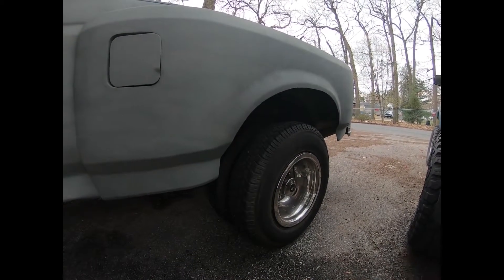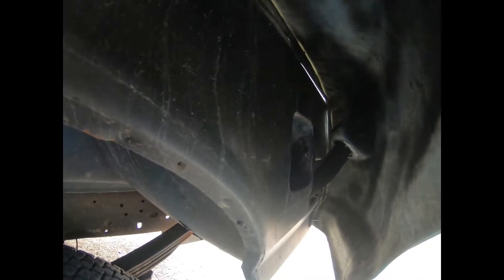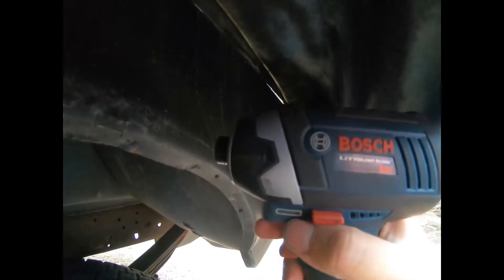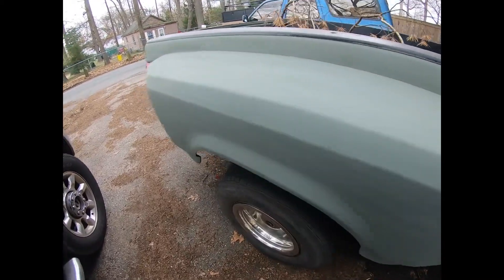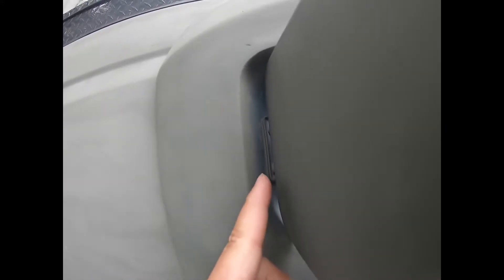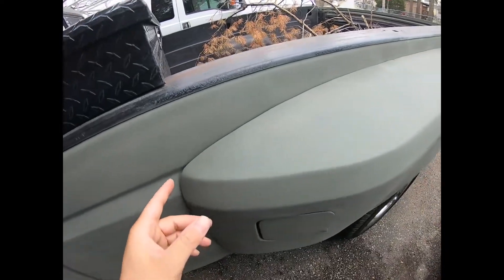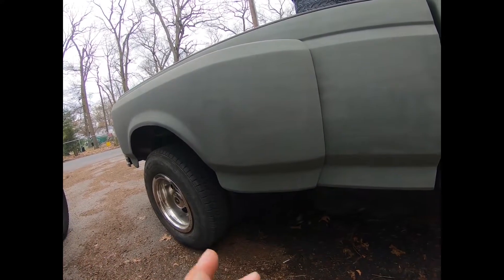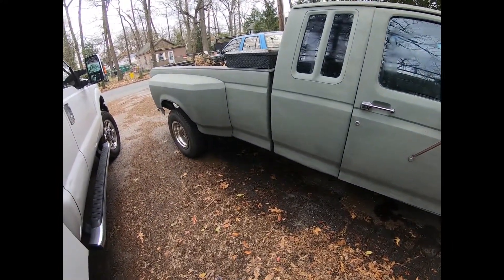Ford OBS Dually conversion fenders adapters